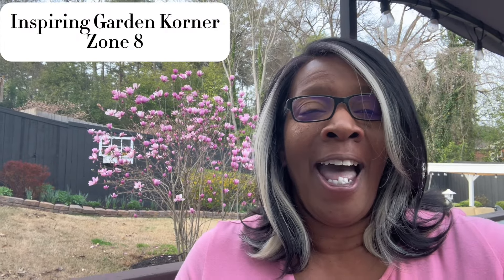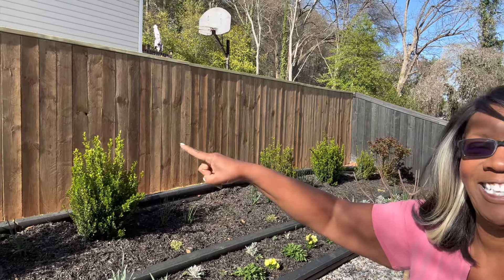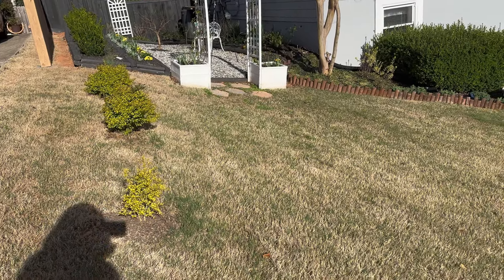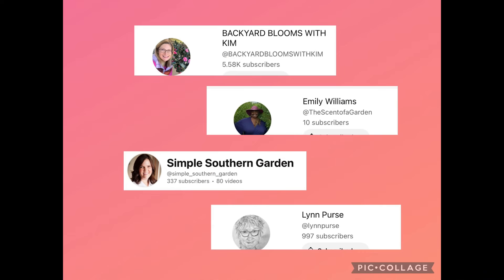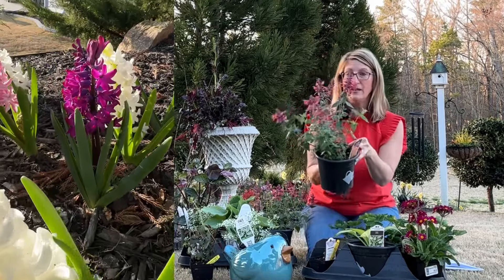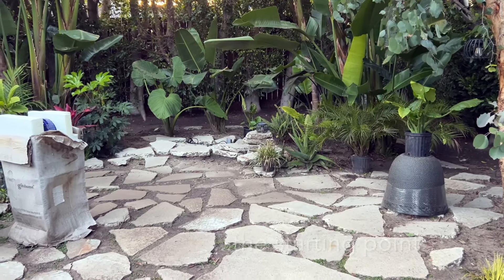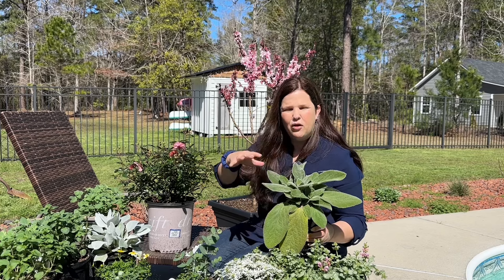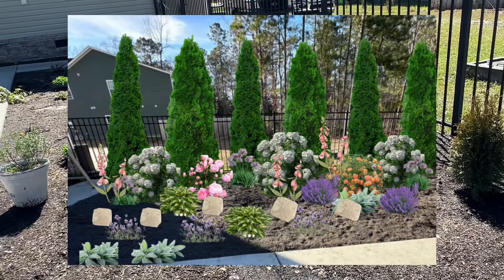Garden Dreams Series-A Secret Garden-From Sunlit Oasis to Secret Garden Reimagined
I am so happy to be collaborating with these ladies again on this series "GARDEN DREAMS" where we share and keep you informed on the process, change of direction and the final completion of an area in our garden we are taking to the next level.

Imagine a secluded corner of your yard transformed into a private oasis, a secret garden where the air is perfumed with the delicate scent of roses and hydrangeas.
A pergola stands draped with lush, climbing vines, creating a serene canopy under which you can escape the world.

Sunlight filters through the leaves, dappling the ground with soft, dappled light. This dream is not just a fantasy; with careful planning and dedication, this will become my garden reality.

By selecting the right plants, with some help from my subscribers my goal is to designing a thoughtful layout, and committing to regular care, that way I  can create a hidden paradise that will bring joy and tranquility for years to come.